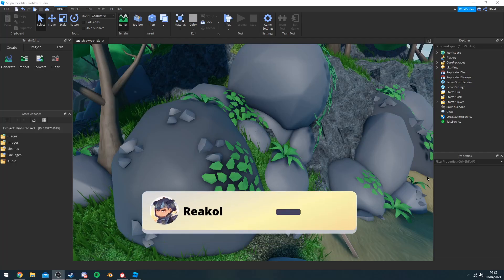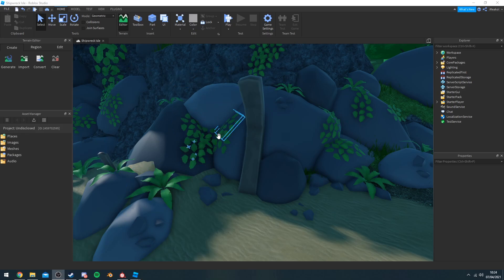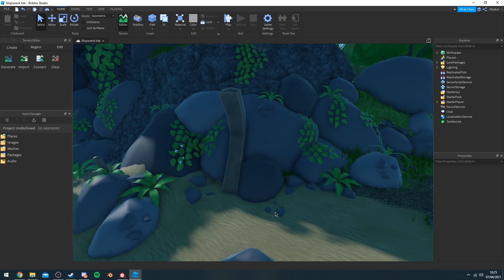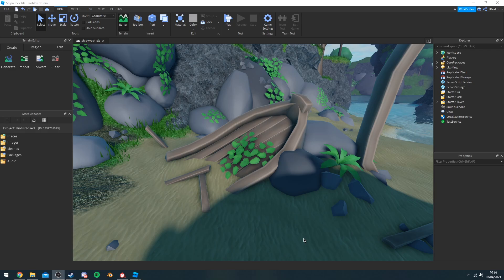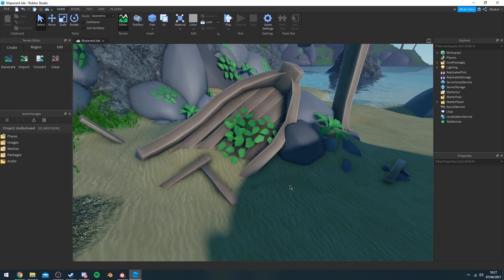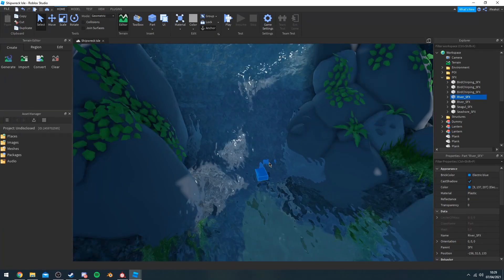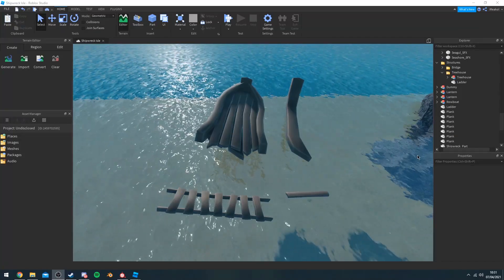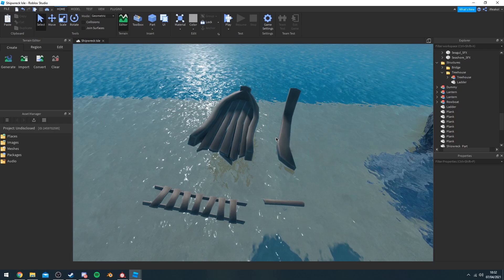How To Make Professional Maps in Roblox Studio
This video gives you some tips/tricks on how to make professional looking maps in Roblox Studio with just a little more thought into your creations and map design.